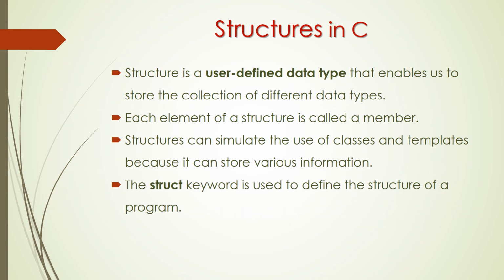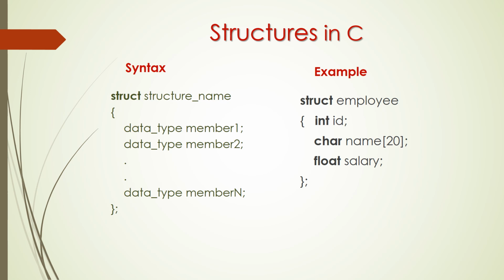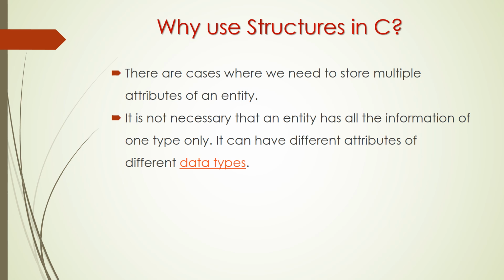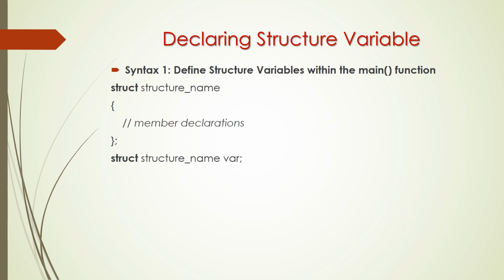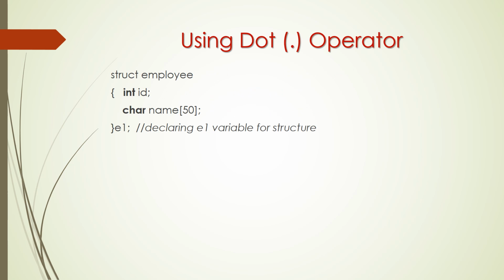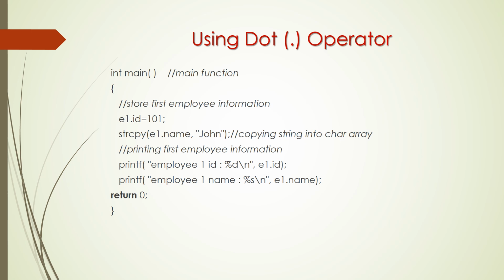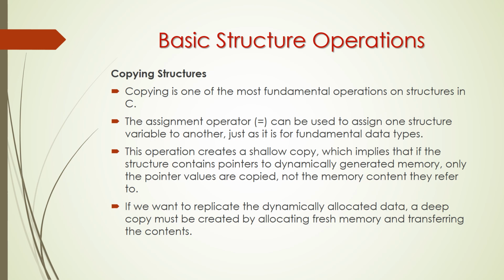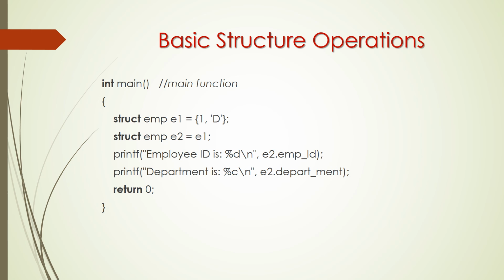Unit IV Structures in C